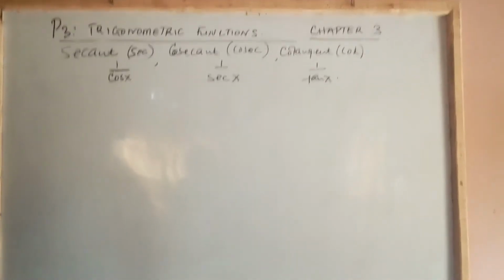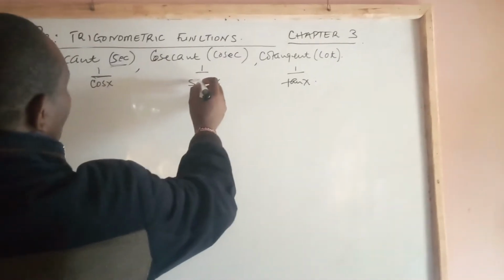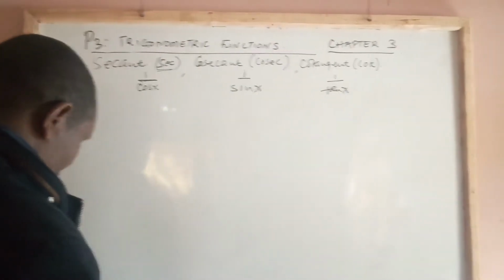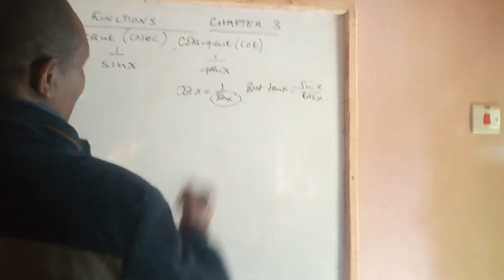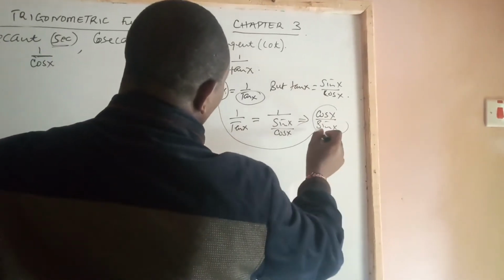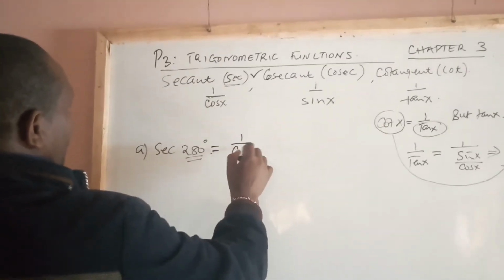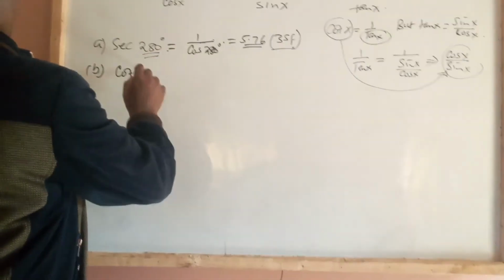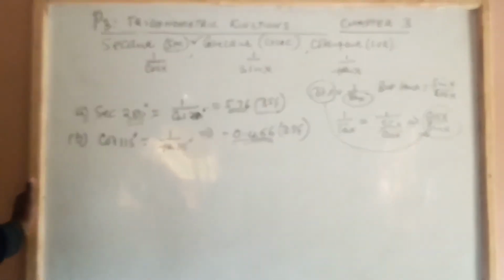P 3 Trigonometric Functions Example 1